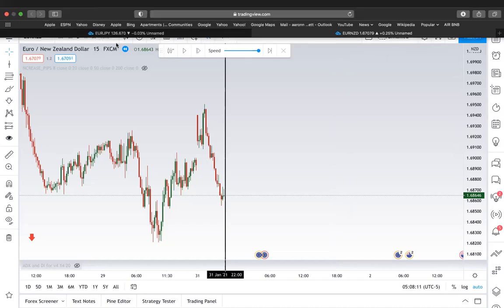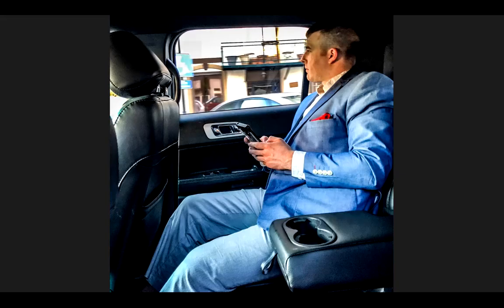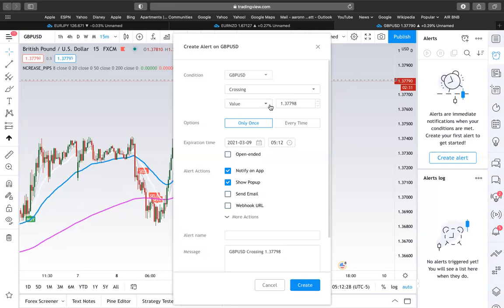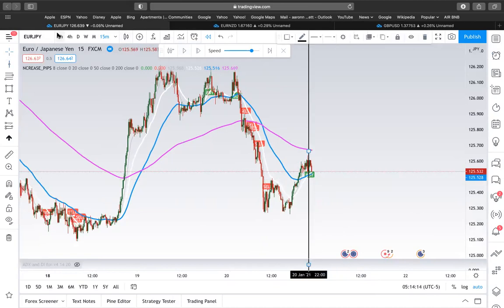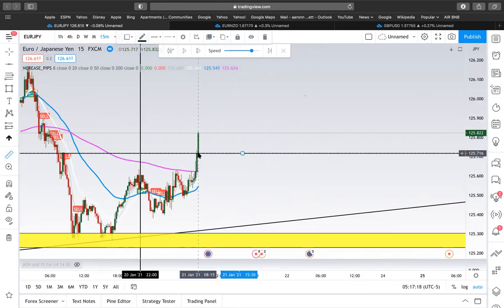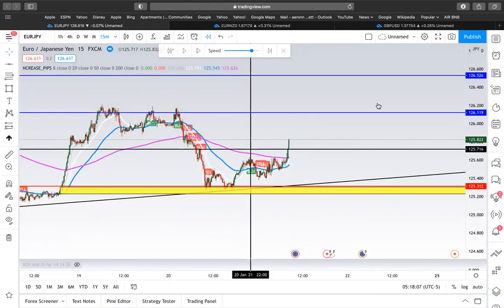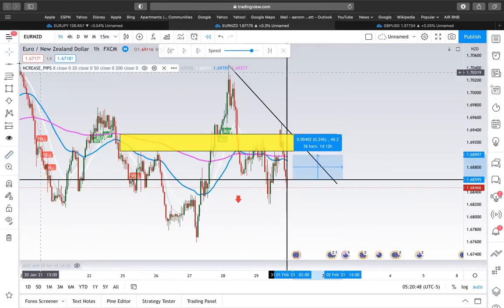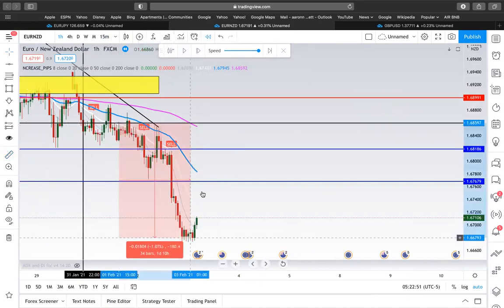NCREASEU Indicator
Take a few minutes to watch this video on how to get set up and begin usingthe NCREASE Indicator Tool!